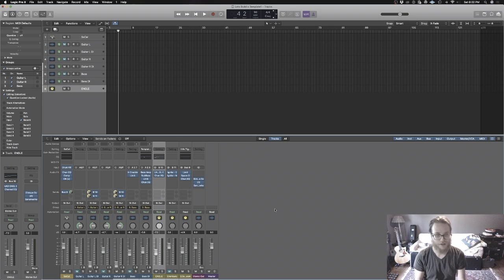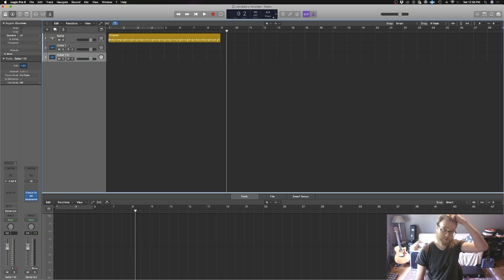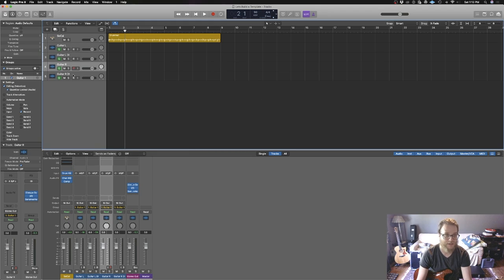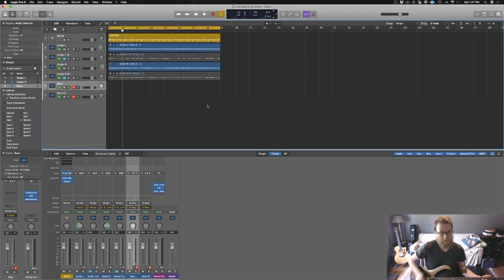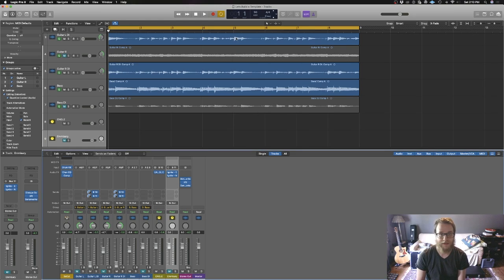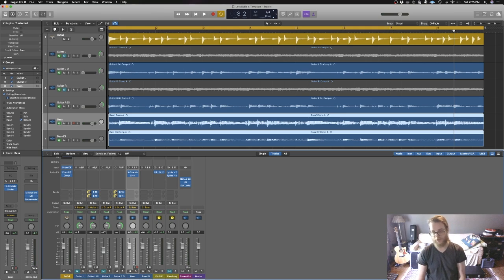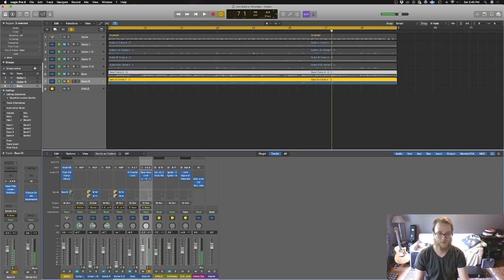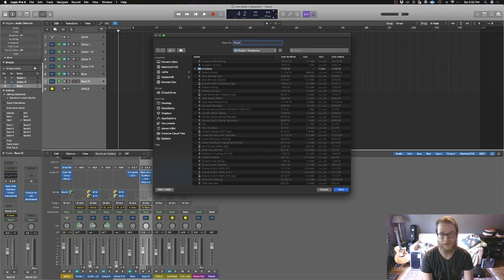The Power of Templates and the Importance of a Consistent Workflow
A little bit of time to set up goes a long way. In this episode, we will explore creating a consistent workflow in your DAW to maximize creativity.